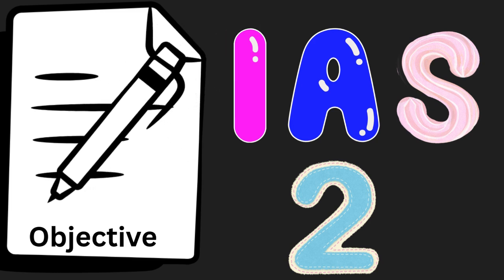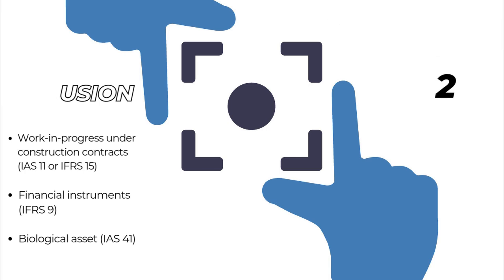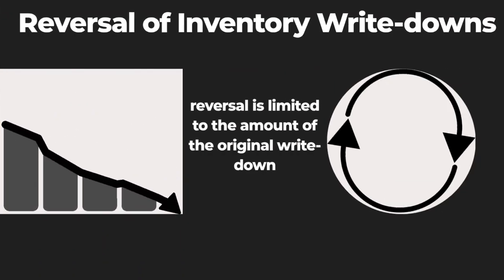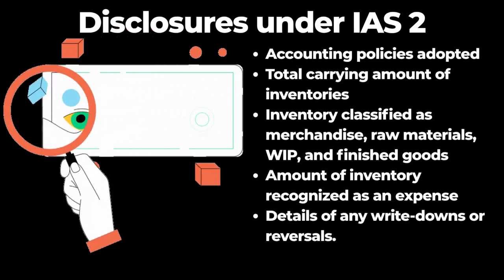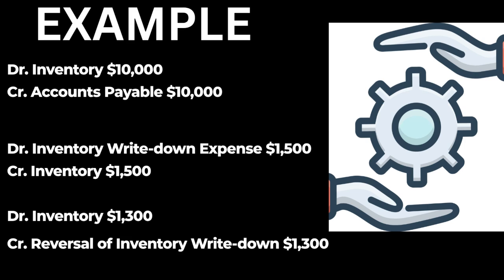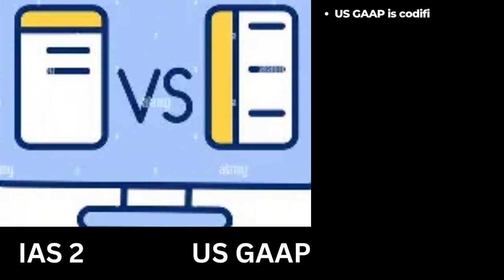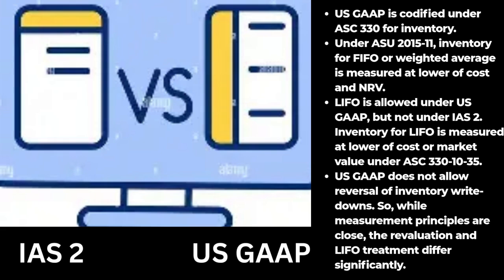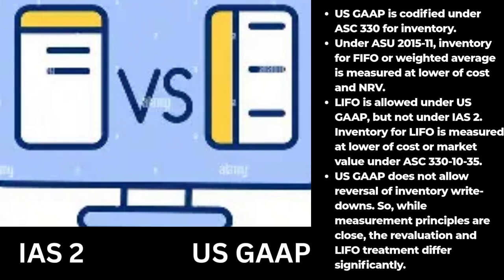IAS 2 – Inventory Cost, Valuation & Disclosures | IFRS vs US GAAP ASC 330 Explained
📊 Inventory Accounting – IFRS vs US GAAP
In this lecture, we dive deep into IAS 2 (Inventories) under IFRS and ASC 330 under US GAAP. Understand how inventory is measured, what costs are included, and how disclosures differ between the two frameworks.

✅ Topics Covered:

Objective & Scope of IAS 2

Inventory Costing: FIFO, Weighted Average, LIFO

Net Realizable Value (NRV) under IFRS

Lower of Cost or Market Rule under US GAAP

Detailed comparison of disclosures

Practical journal entry examples

Reversal of write-downs: Allowed or not?

🎓 Perfect for accounting students, CA/ACCA candidates, finance professionals, and anyone preparing for exams or interviews!